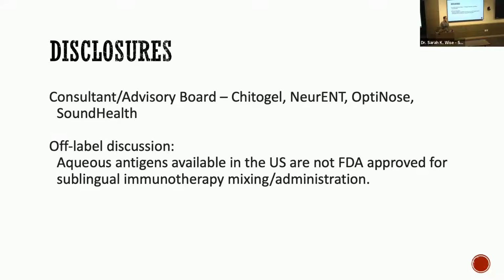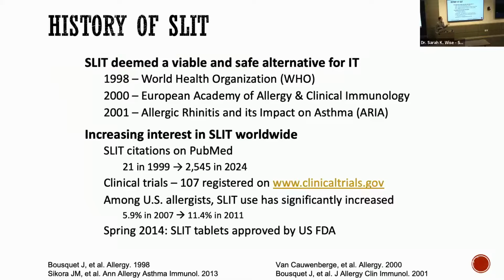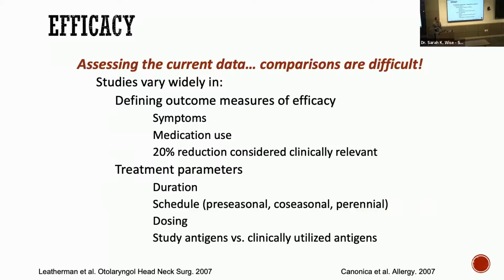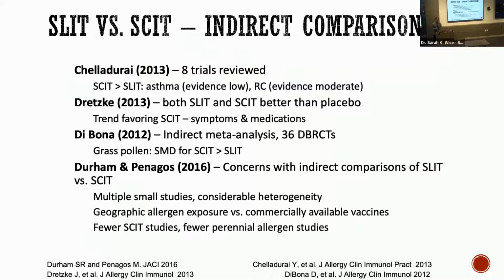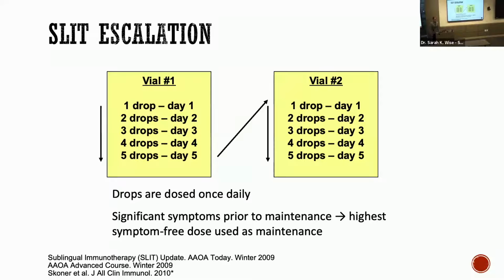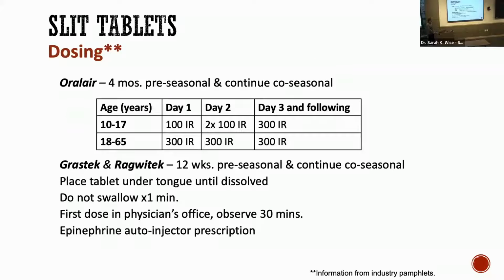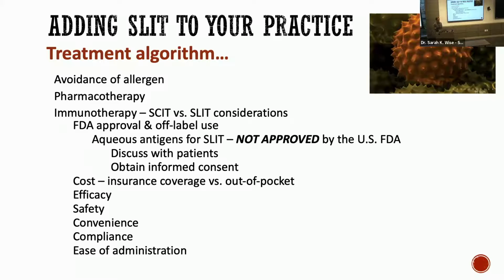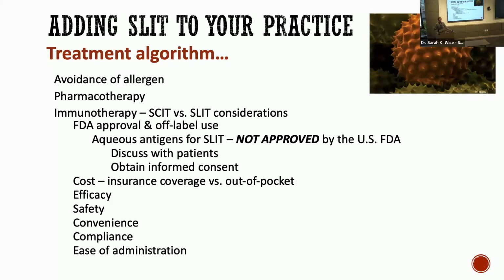Sublingual Immunotherapy: Evidence and Practicalities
This Grand Round took place March 11, 2024.